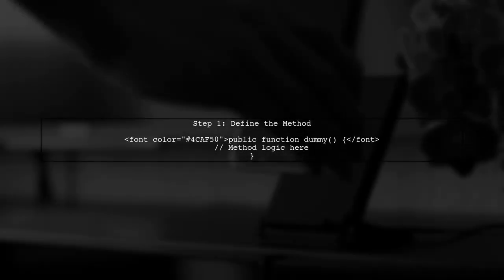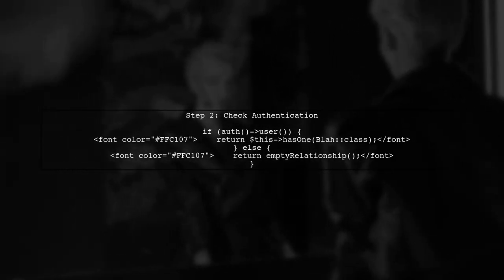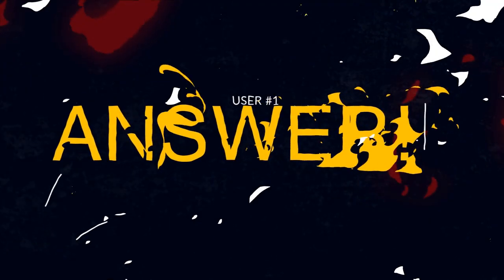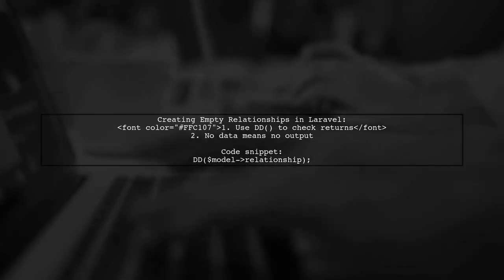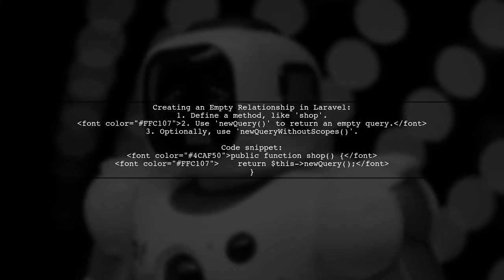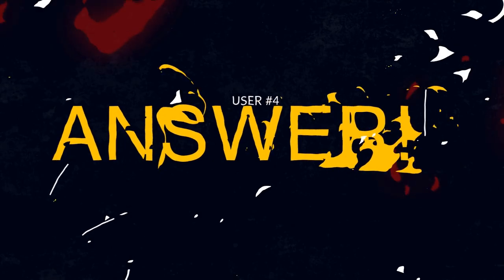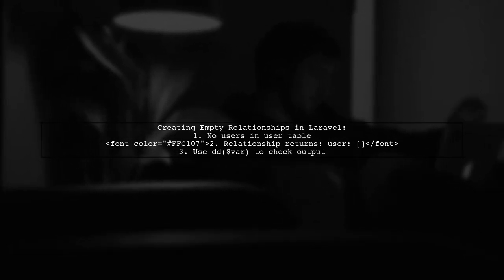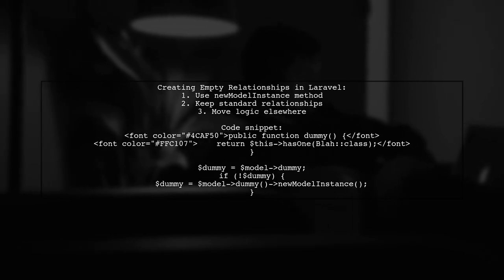Laravel: How to Create an Empty Relationship in Eloquent Models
In this video, we’ll explore the concept of creating empty relationships in Eloquent models using Laravel. Understanding how to define relationships is crucial for building efficient and organized applications, and sometimes you may need to set up a relationship without any initial data. Join us as we walk through the steps to implement this feature, ensuring your models are ready for future data integration.

Today's Topic: Laravel: How to Create an Empty Relationship in Eloquent Models

Related to